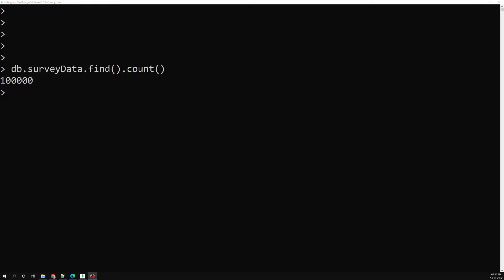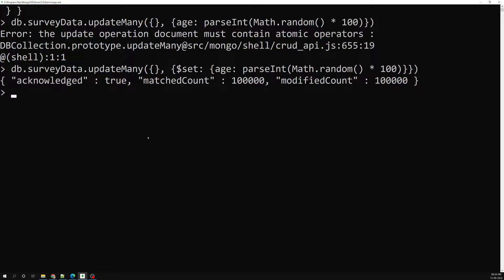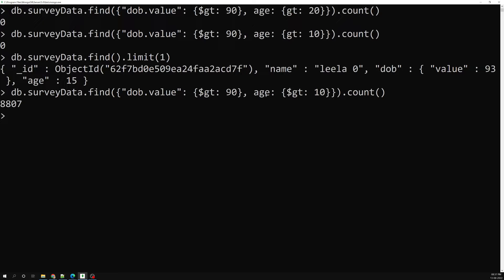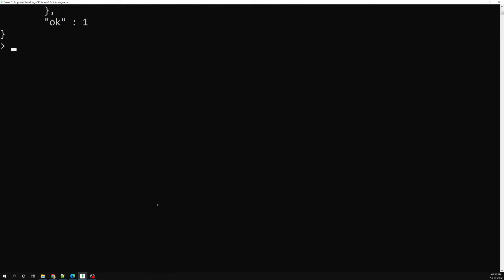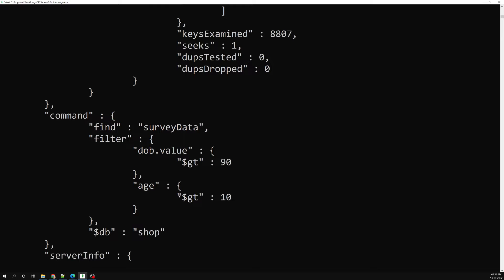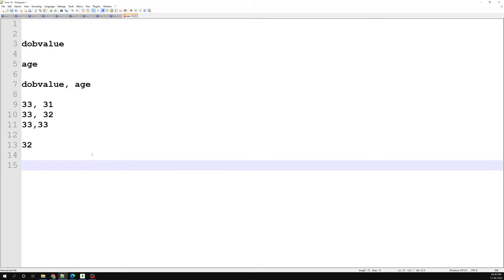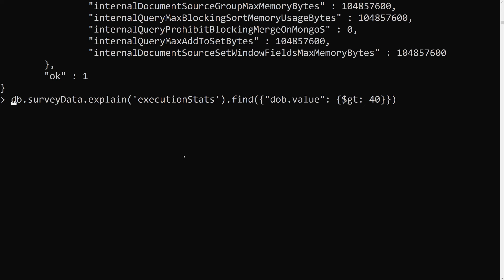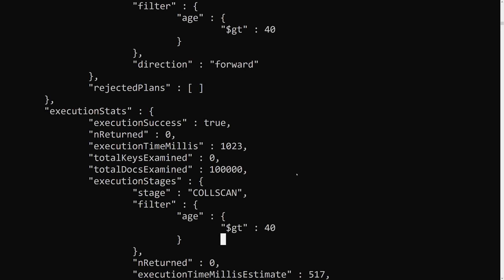49. Create Compound Index and apply it for the multiple fields in the document - MongoDB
In this video we will see about the compound Indexes and how to apply for the multiple fields in the document - MongoDB